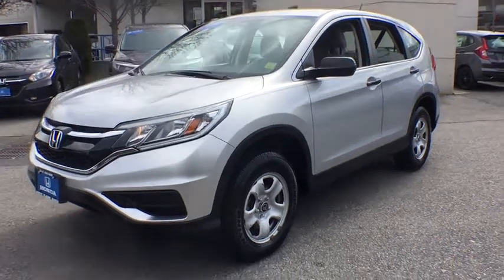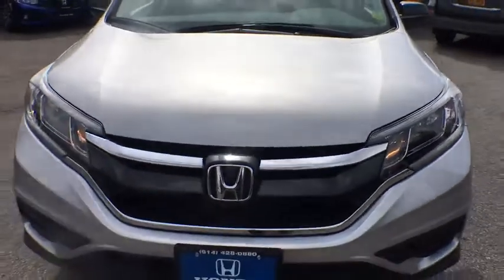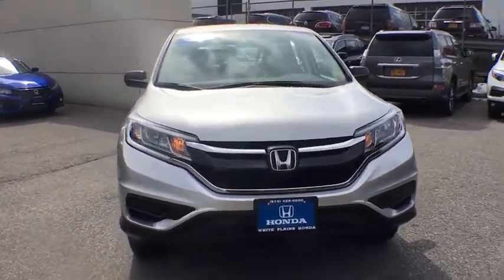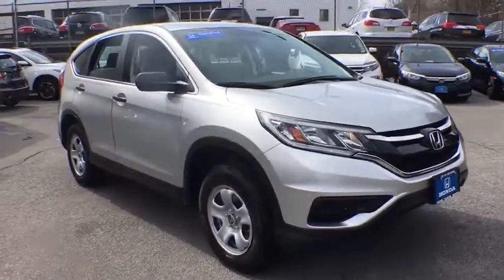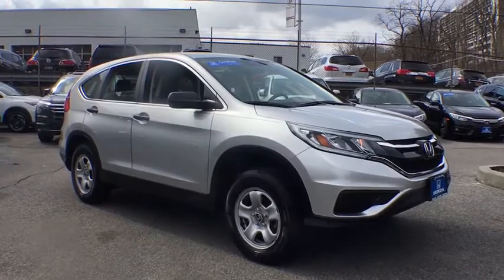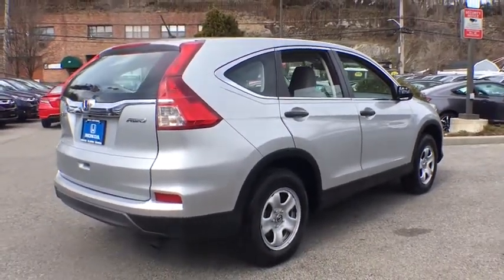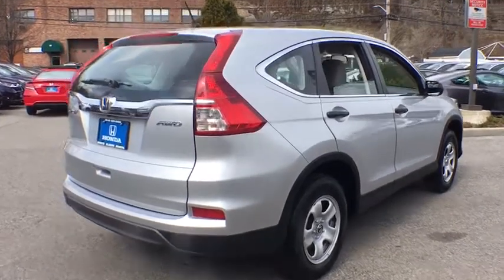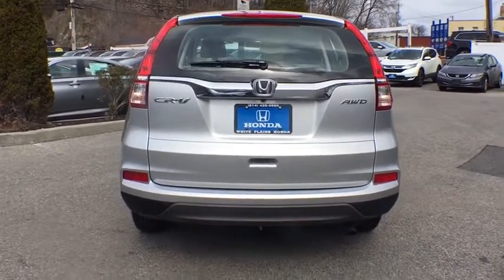2015 Honda CR-V White Plains, New Rochelle, Westchester, Scarsdale, Greenwich, NY U24700L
Silver U 2015 Honda CR-V available in White Plains, New York at White Plains Honda. Servicing the New Rochelle, Westchester, Scarsdale, and Greenwich, NY area.

CARFAX One-Owner. Clean CARFAX. Certified. Silver 2015 Honda CR-V LX AWD CVT 2.4L I4 DOHC 16V i-VTEC **HONDA CERTIFIED*, **BACKUP CAMERA**, **7YR 100K WARRANTY**, **BLUETOOTH**, **USB PORT**, 182 POINT INSPECTION, 1 Owner Carfax Certified!, AWD.brbr**No Games**No Gimmick** The price you see is the price you pay at White Plains Honda. No other dealership will treat you like family the way we do here, we've got an excellent customer satisfaction rating.**FREE***: Maintenance Routine Oil Change For 12 months!* Recent Arrival! 33/26 Highway/City MPG**brbrHonda Certified Used Cars Details:brbr * Limited Warranty: 12 Month/12,000 Mile (whichever comes first) after new car warranty expires or from certified purchase datebr * Warranty Deductible: $0br * Vehicle Historybr * 182 Point Inspectionbr * Powertrain Limited Warranty: 84 Month/100,000 Mile (whichever comes first) from original in-service datebr * Transferable WarrantybrbrAwards:br * Motor Trend Automobiles of the year * 2015 IIHS Top Safety Pick+ (With Touring Model) * 2015 KBB.com Brand Image Awardsbr2016 Kelley Blue Book Brand Image Awards are based on the Brand Watch(tm) study from Kelley Blue Book Market Intelligence. Award calculated among non-luxury shoppers.  Kelley Blue Book is a registered trademark of Kelley Blue Book Co., Inc.brCertified vehicles includes preowned 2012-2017 Honda's with less than 80k miles. DUE TO OUR HIGH INVENTORY TURNOVER, IT MAY BE POSSIBLE THAT A LISTED VEHICLE MAY BE SOLD. IF SO, WE WILL PRESENT YOU WITH SIMILAR VEHICLES AT A SIMILAR PRICE. To find the best value, we do the research before you do. We strive to provide you with the best value on every vehicle. Family operated since 1929, our success is due to being a highly customer centric dealership, attending to your every need. Maintenance. *Oil changes as recommended by manufacturer, must purchase vehicle at Internet price.brbrReviews:brbr * Exceptional fuel economy; abundant passenger and cargo room; nifty self-folding rear seats; appealing tech and safety features. Source: Edmundsbr * The Honda CR-V has a modern aerodynamic look, with sweeping lines, exciting body sculpting, and a dramatic profile. It has enough attitude and ability to get you around town and then tackle the open road and the great outdoors. The CR-V comes equipped with a 2.4-Liter i-VTEC 4-Cylinder engine with 185hp and a Continuously Variable Transmission. It has a rigid unit-body structure, coupled with taut suspension tuning, which give it impressive handling characteristics. For ultimate 4-season security, the CR-V is available with Honda's Real Time All-Wheel Drive with Intelligent Control System that smoothes out initial acceleration and can transfer up to 100% of torque to the rear wheels. The CR-V is very fuel-efficient and can get up to an EPA estimated 34 MPG Highway when in two-wheel drive. Hit the green ECON button, and the vehicle makes adjustments to its systems so they can be more efficient. Then you get feedback as you drive from Eco Assist to let you know how efficient your driving is. Honda has placed bars around the speedometer, and the longer you keep them in the green, the farther you can go on a tank of gas. The 5-passenger CR-V is extremely roomy inside, with a rear seat that accommodates adults and a proper-sized cargo area. Special attention is paid to driver comfort, with supportive front seats that flank an accommodating center console punctuated by two big cup holders. A large covered center stow bin houses USB and auxiliary inputs as well as a 12-volt power point. Available lane keeping assist and adaptive cruise control add to assisted features. Finally, its large single-piece liftgate, coupled with a significantly lower lift-over height, eases loading and unloading chores. Source: The Manufacturer Summary